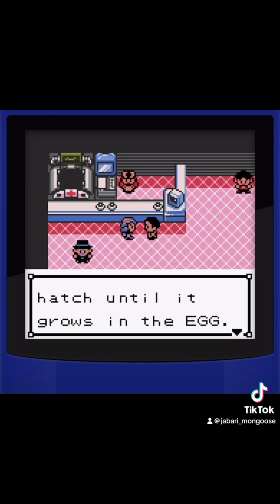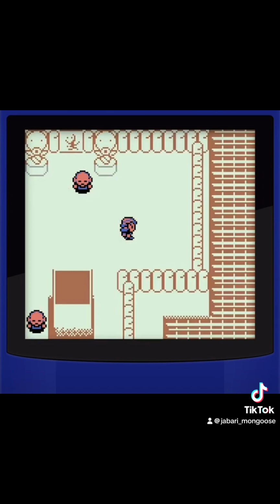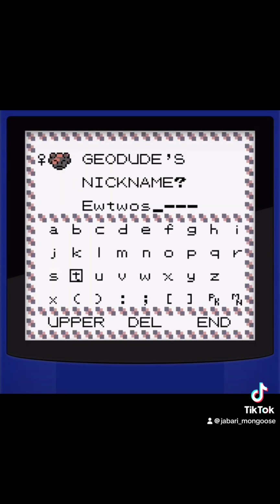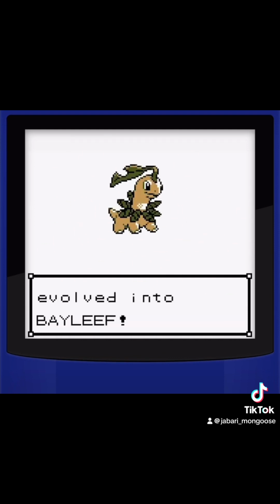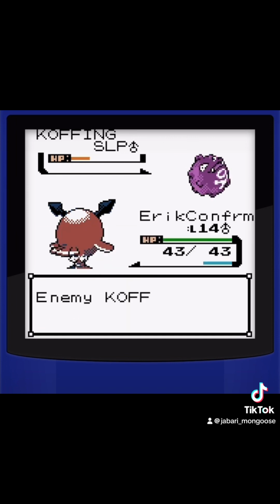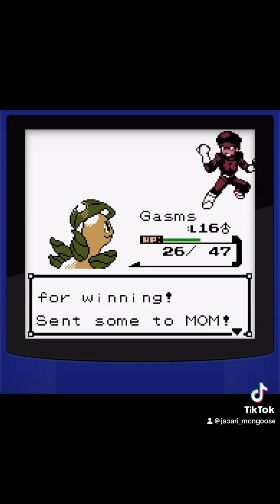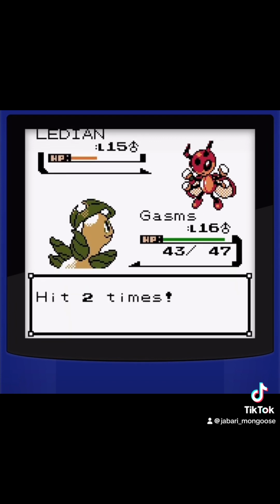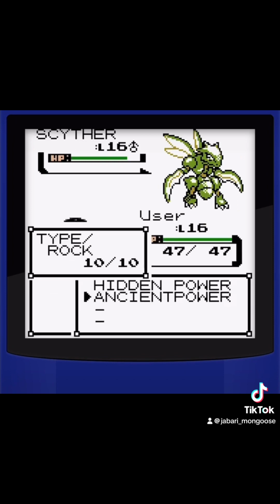Bugsy 2.0 - Pokemon Crystal Legacy Hard Mode Nuzlocke - Part 2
New Episodes will be on Friday of my new nuzlocke challange!